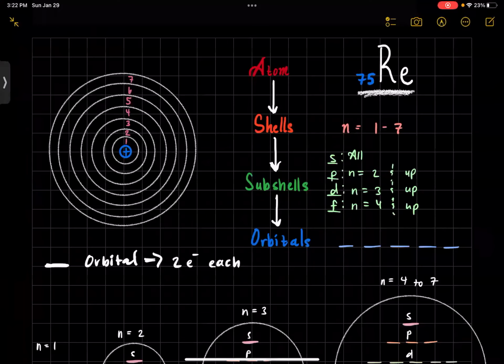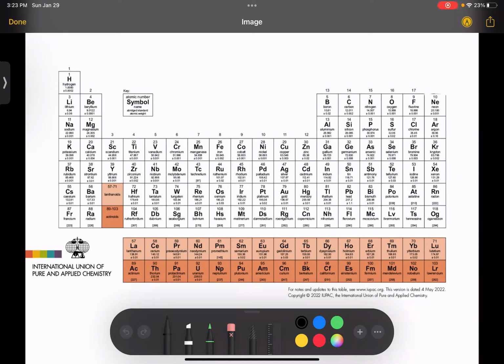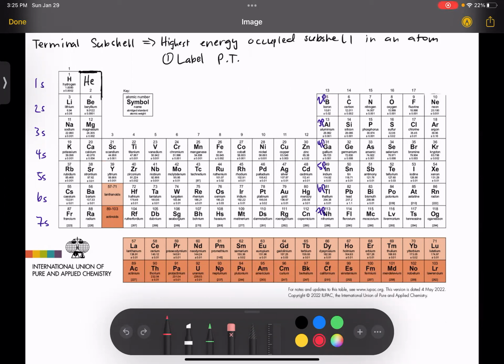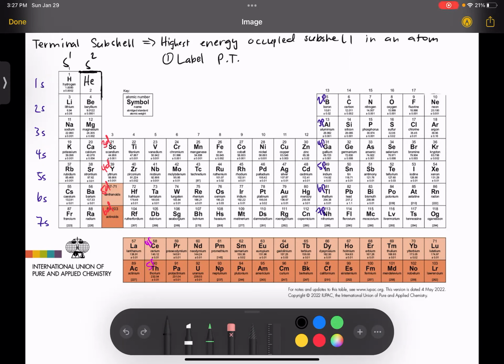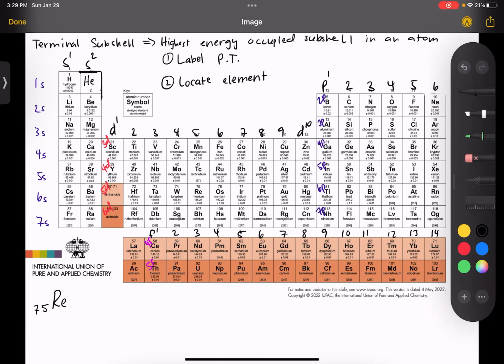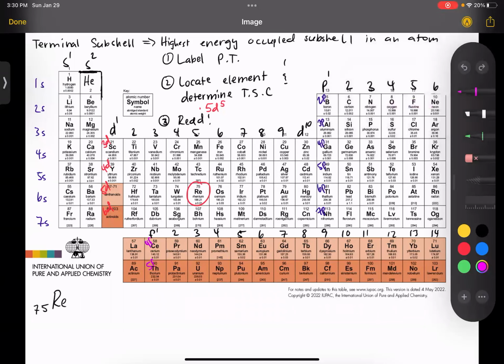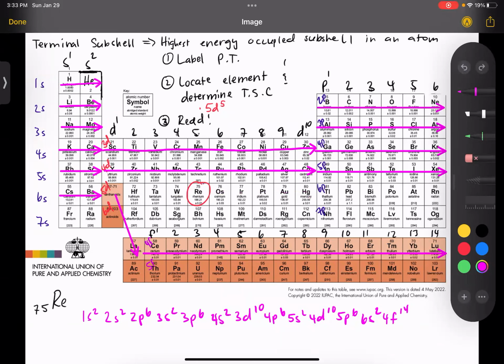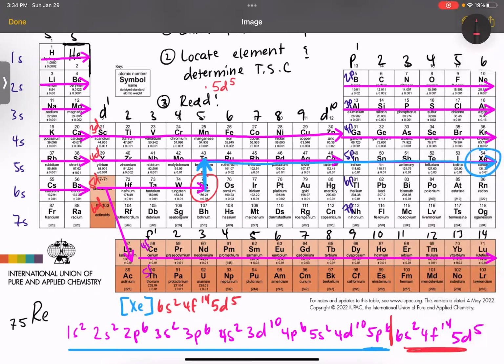Pt. 2 - Determining Electron Configurations (L to R method)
A strategy for determining simple electron configurations by labelling and reading across the periodic table.